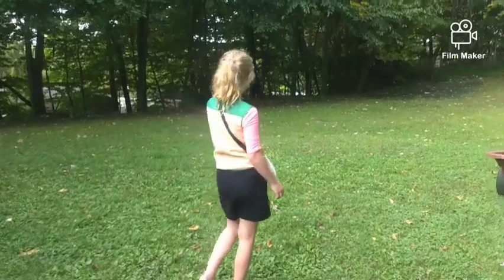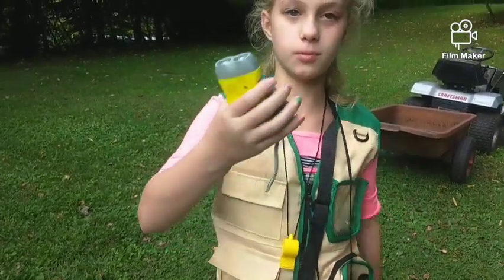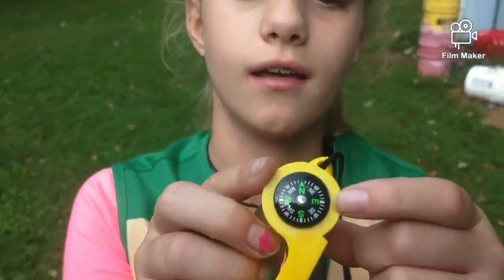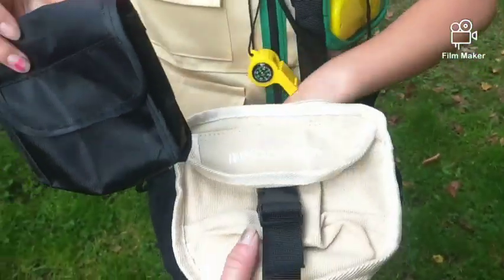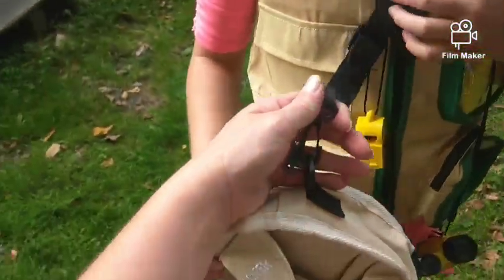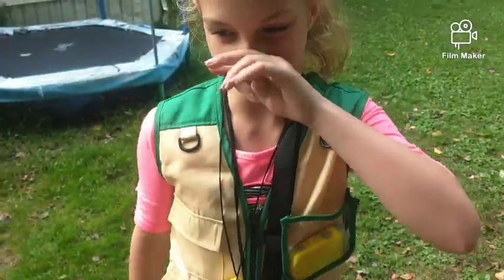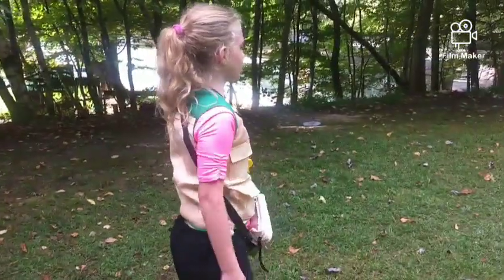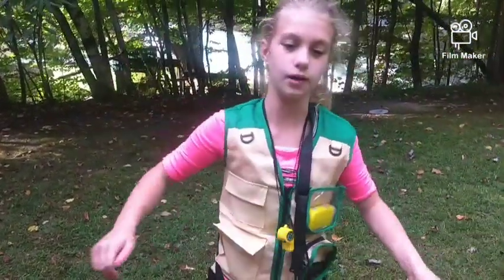Outdoor Explorer Kit Review/Fossil/ItsM3Mariska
Reviewing products is fun. Check out the Outdoor Explorer Kit in this Review. Get outside and explore, go on a journey, just have fun. Thank you Creative Sto for sending me this product to review.

(link removed by creator due to new policy)

My family loves to have fun and do challenges. My dad and I gang up on my mom and do pranks on her, get her with the Nerf gun, water fights and so much more. We are always looking for new and fun things to do. As we learn to use the new video creator you will see new videos.This is a PG channel and I want to keep it that way. Get outside and have fun, go on a journey and be you.

💙Mariska💙